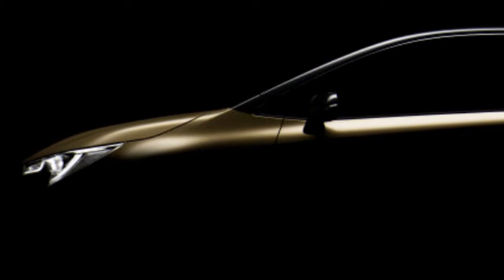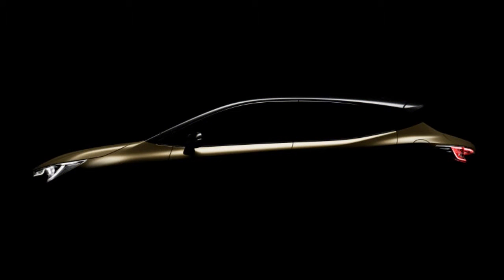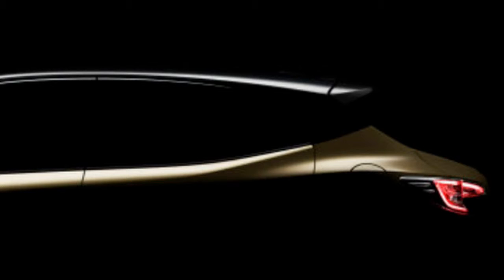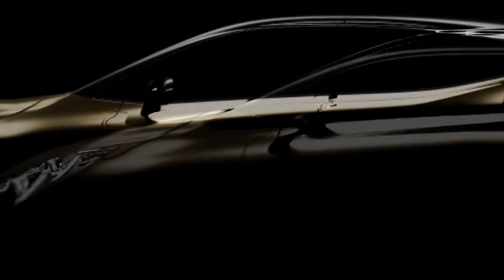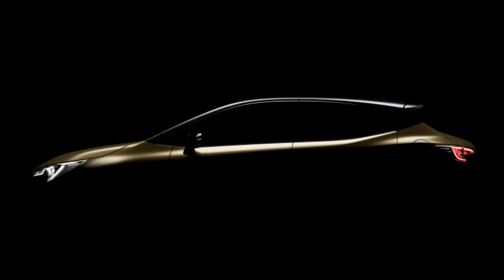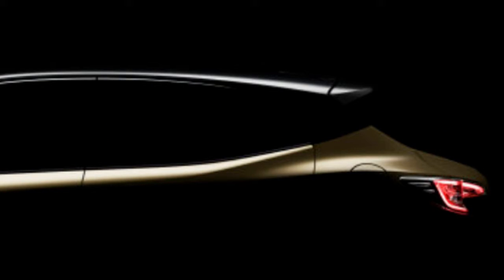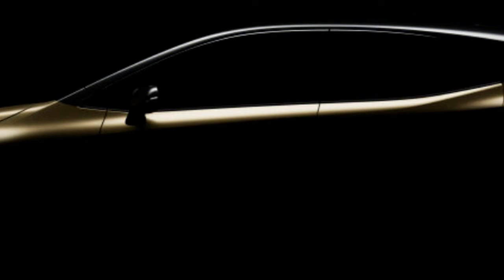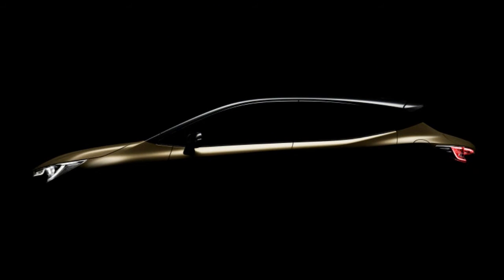Toyota Auris coming to Geneva show, may preview new Corolla iM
To go along with the announcement, Toyota released a teaser of the new hatchback. From what we can tell, it should be a much more stylish, or at least more distinctive, car than the current generation. The lower window line rises toward the roof more gradually than the current model, and the rear hatch leans forward more. The result is that the new Auris appears to have a lower, sportier roofline.

Other details include a roof painted in a contrasting color. This is quickly becoming a Toyota styling signature, with the paint scheme showing up on the Yaris, C-HR and Camry here in the U.S., and the Aygo overseas. It also appears that the lower bodywork is flared out more than the current model, which should give the car a wider, more planted appearance.